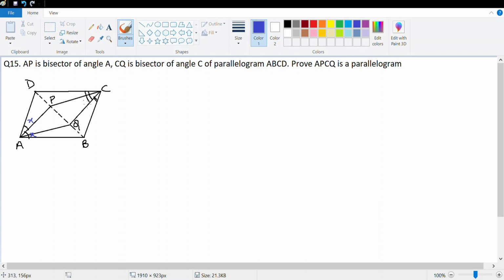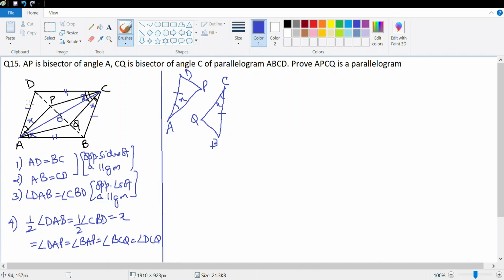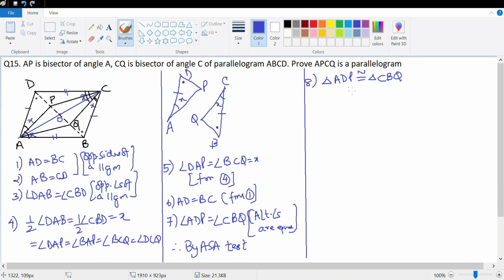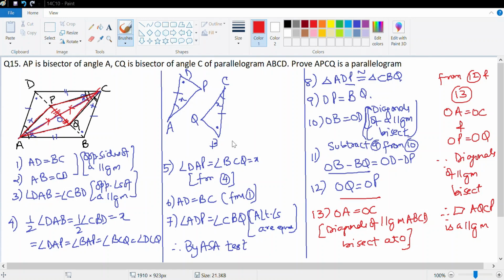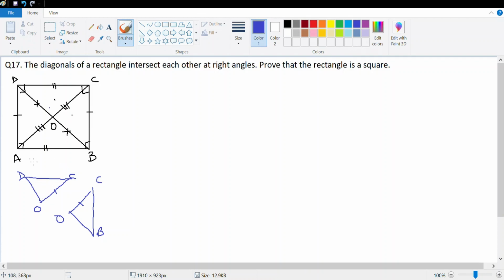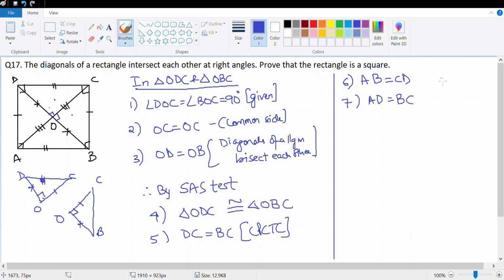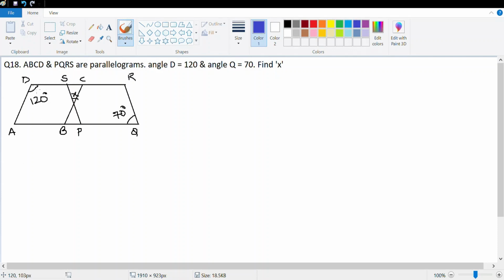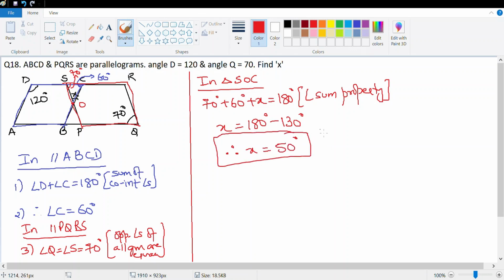Class 9 Rectilinear Figures Ex 14C (part 4 of 5)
ICSE
Class 9
Concise Mathematics
Selina Publications
Chapter 14
Rectilinear Figures
Ex 14C